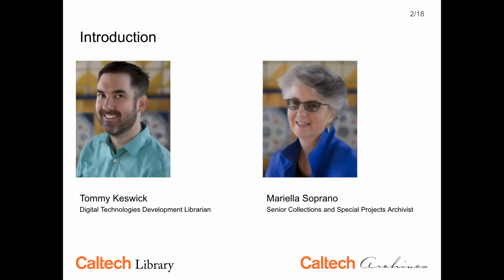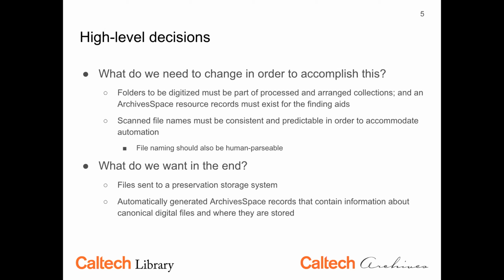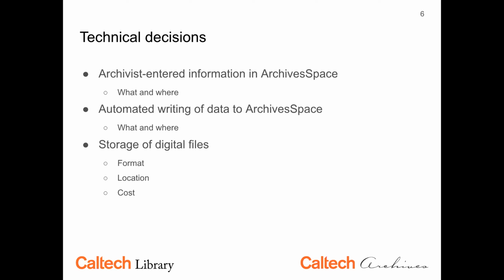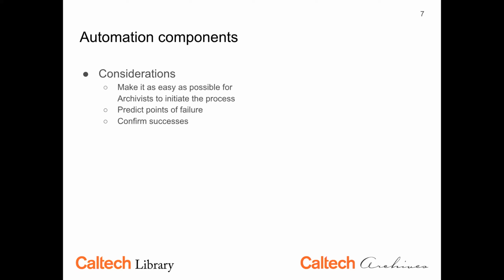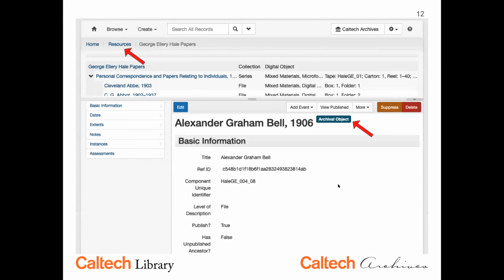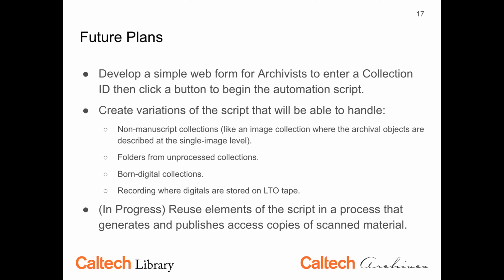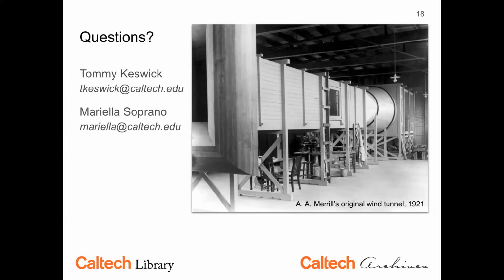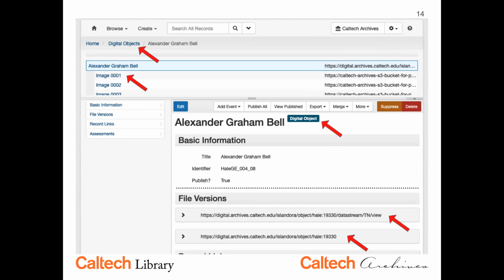ArchivesSpace in a Preservation Workflow - ArchivesSpace Online Forum 2021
This presentation was recording on March 29, 2021 as part of the ArchivesSpace Online Forum.  For more information about this recording and other forum sessions,

ArchivesSpace in a Preservation Workflow
Tommy Keswick and Mariella Soprano, California Institute of Technology

California Institute of Technology is developing a preservation workflow for our digital collections that relies heavily on ArchivesSpace. For this presentation, Tommy Keswick and Mariella Soprano will walk through the choices that Caltech has made and still has to make regarding policies, collection processing, scanning, data modeling, digital file storage, and scripting. ArchivesSpace will be the center of this plan in that all collections must have a representation in ArchivesSpace to begin with, identifiers stored in ArchivesSpace are the key to connecting records with digital file locations, and new records are created using the ArchivesSpace API during the automated processing. Presenters will also show the details of the automated processing wherein digital files are recognized as belonging to a collection in ArchivesSpace, metadata about the collection and the archival objects are retrieved from ArchivesSpace, file metadata is generated for the digital files, metadata and digital files are sent to storage in the cloud, storage metadata is returned to the script, and finally new digital object records with digital object components are created via the ArchivesSpace API that include information about where the digital files are located in cloud storage.